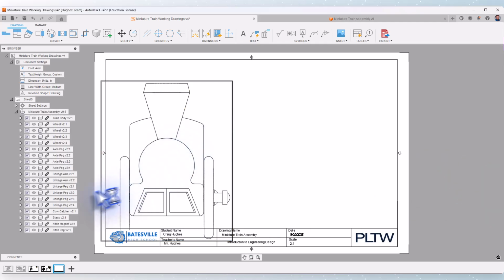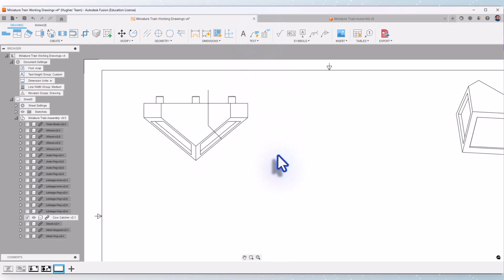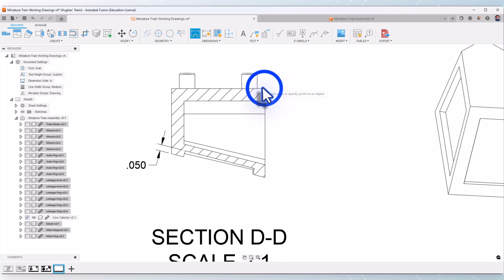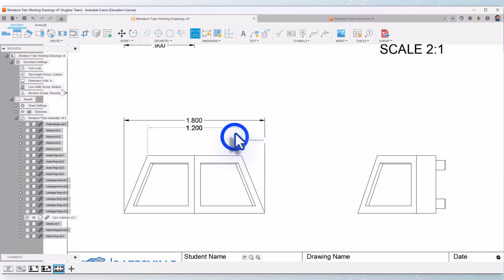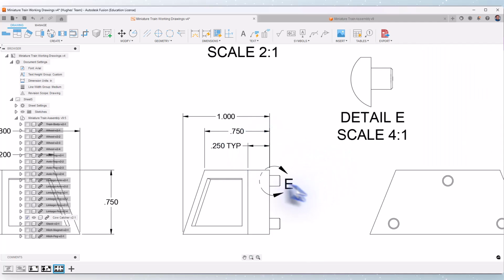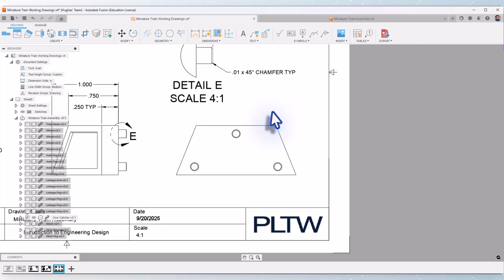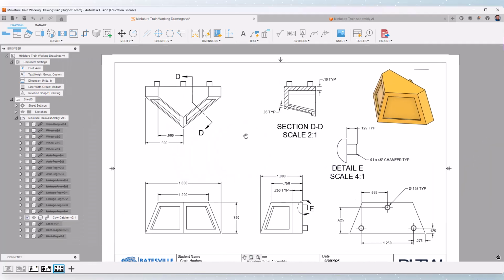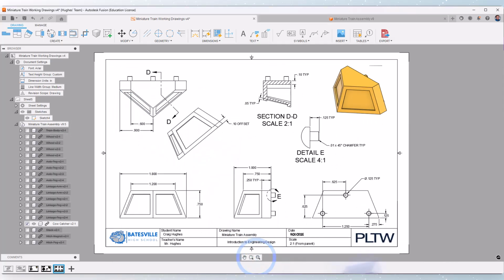PLTW IED - Autodesk Fusion - Cow Catcher Drawing